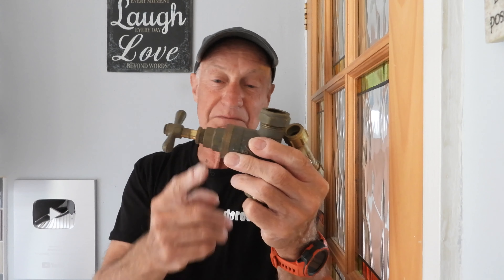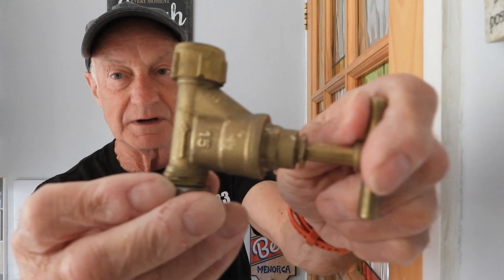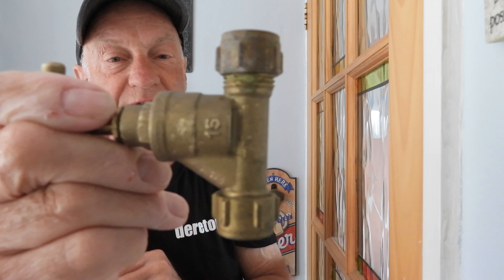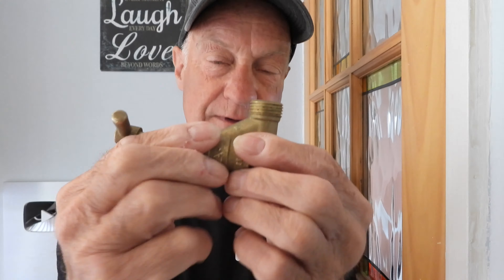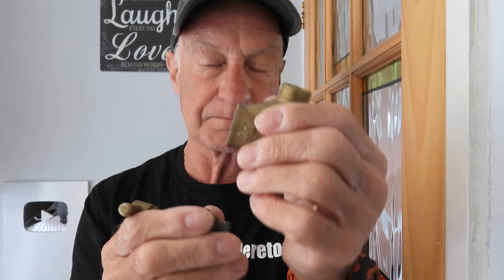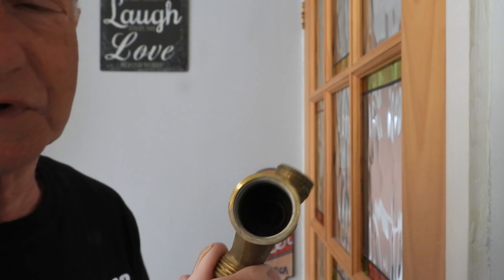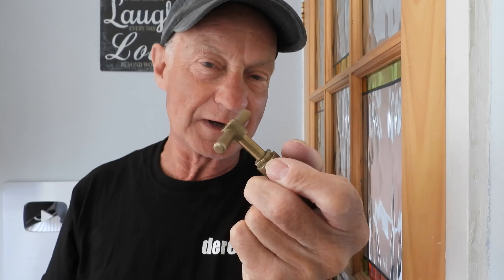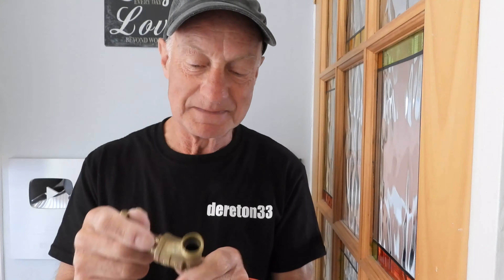Stopcocks!! Why cant we have something better.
A secret about why we have stopcocks you never knew.

Saved some money on calling a plumber? Click the THANKS button.
Thanks
Al.